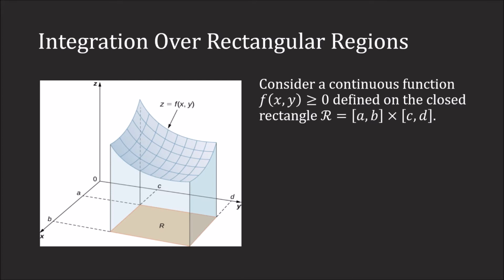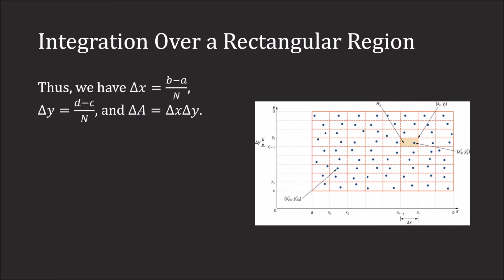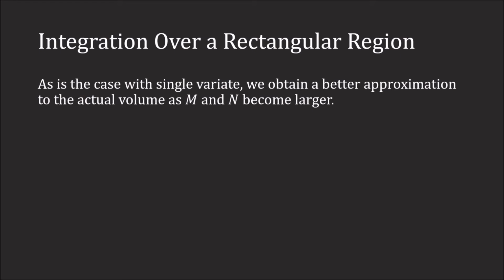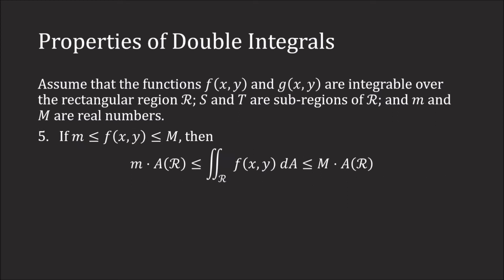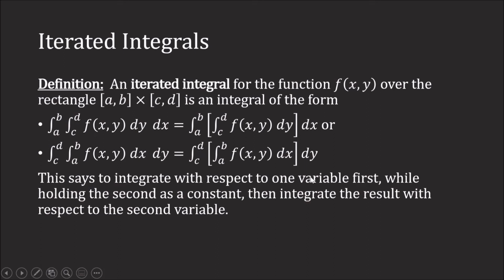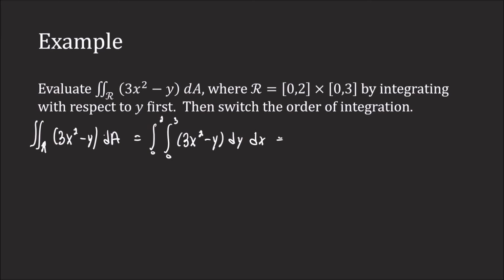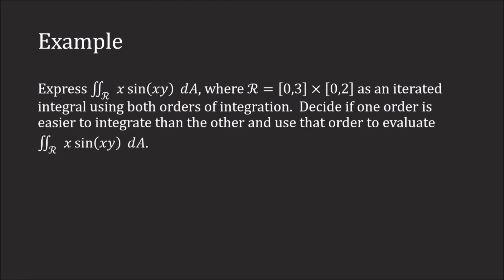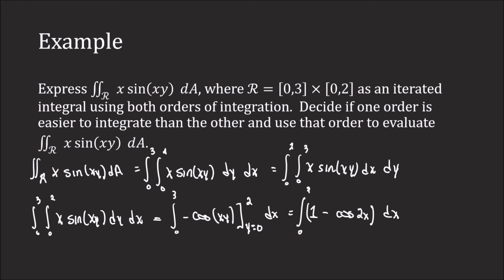Double Integration over Rectangular Regions